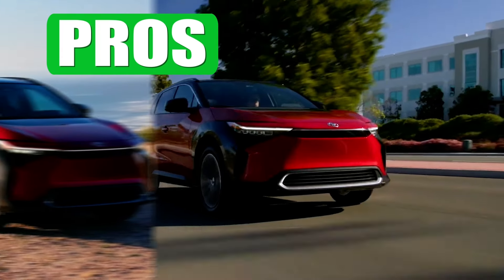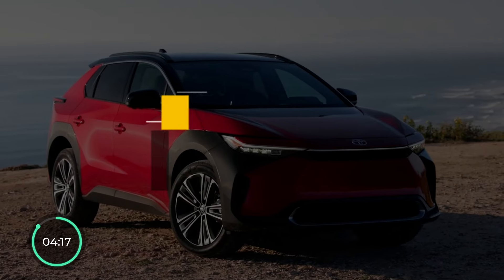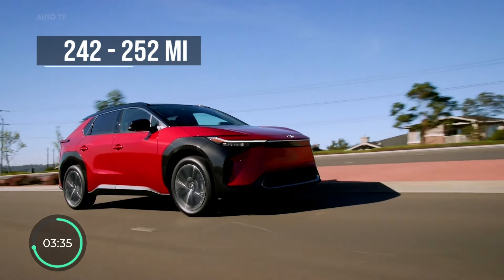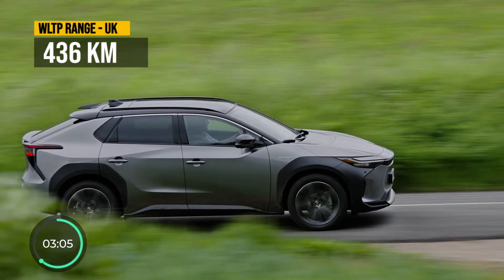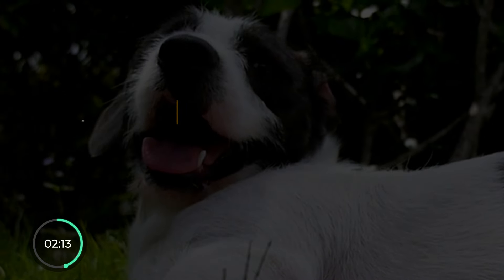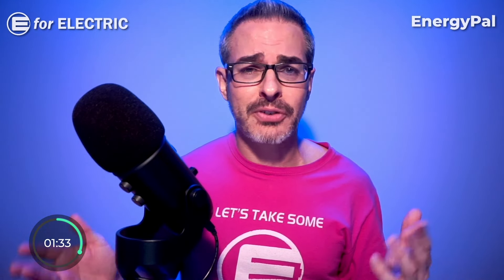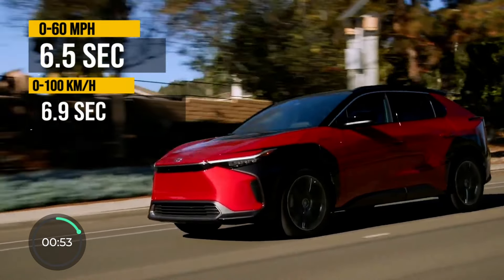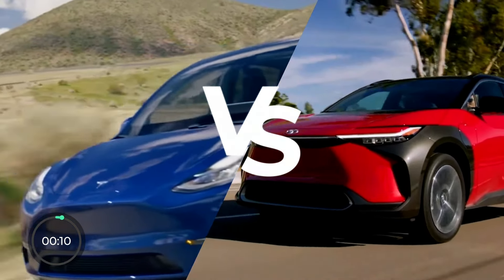Toyota BZ4X: Biggest Pros & Cons in 2024 ( in 5 min! )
Toyota's first REAL electric car BZ4X is here but can it compete with the best selling electric crossover the Tesla Model Y? Decide for yourself as I tell you the biggest pros and cons of the Toyota BZ4X in just 5 minutes!

EnergyPal EV solar calculator:
EnergyPal.com/best-electric-vehicles/calculator?cid=evalex